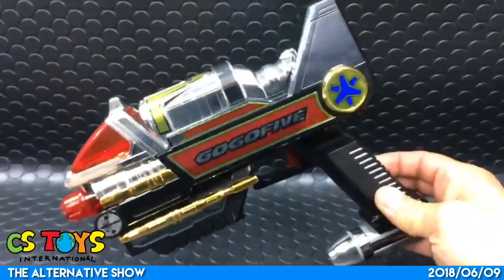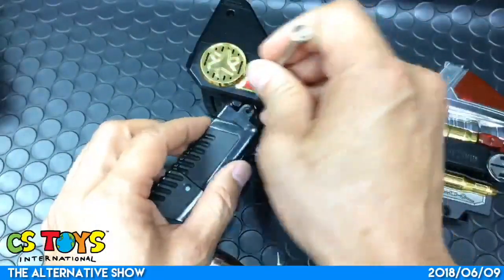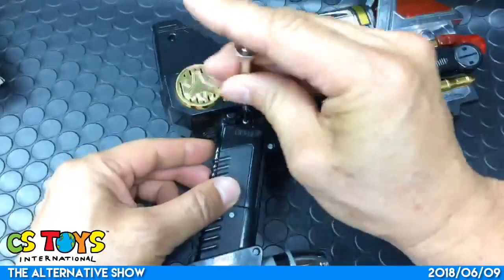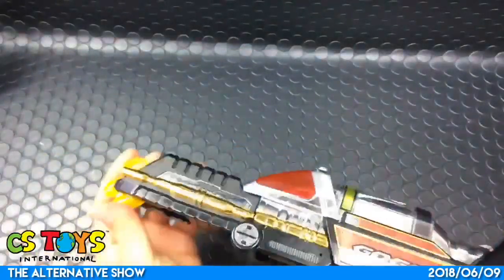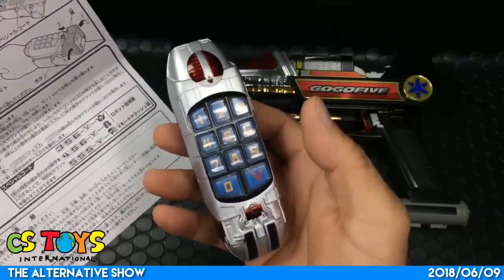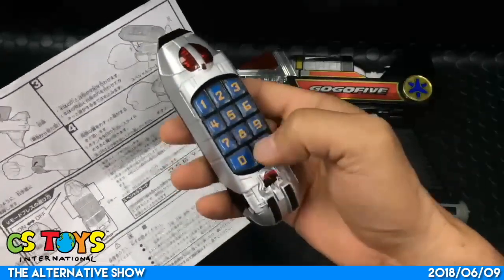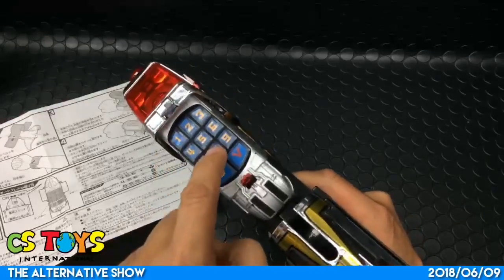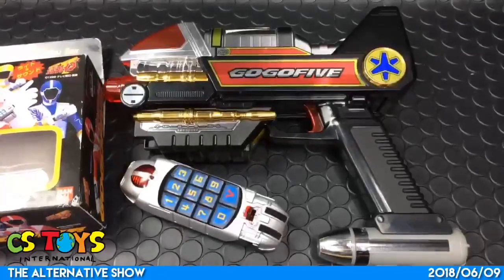[LOOSE] GoGo V: DX Go Blaster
The items shown in this video will be available from Sunday 8 PM JST., June 10th 2018.

【Discussion Forum】Interested in discussing more on our toys?